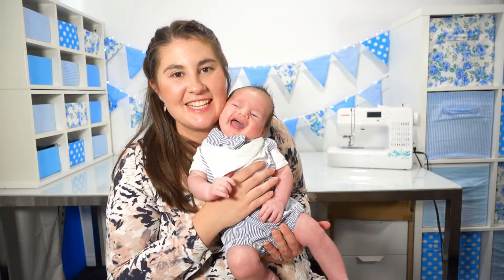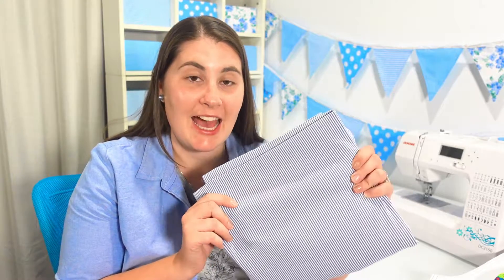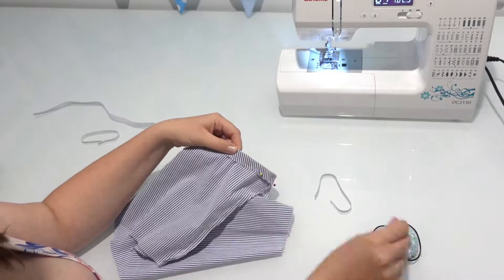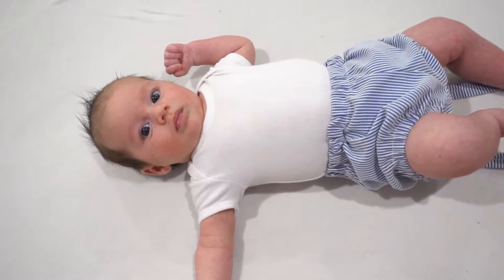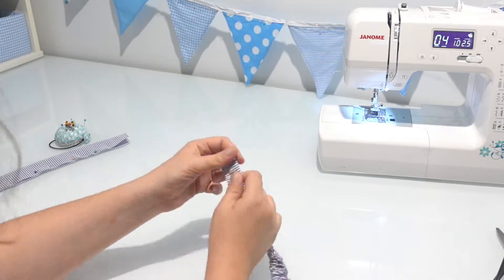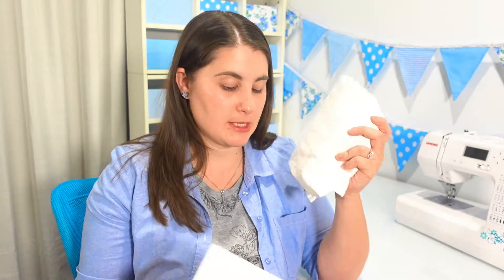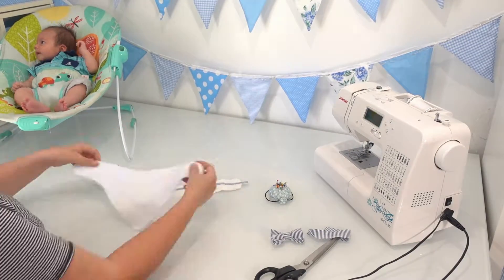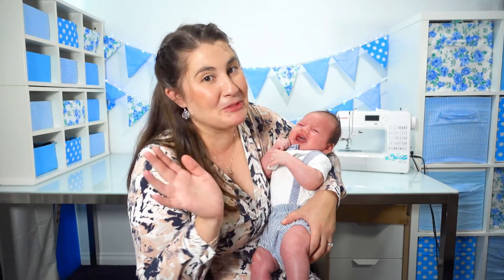DIY EASTER OUTFIT FOR BABY | Baby Boy Bloomers, Suspenders and Bow Tie Dribble Bib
Today I'm sharing with you the Easter outfit I made for our 6 week old son, Reuben. It features some bloomer shorts, detachable suspenders which are attached to the bloomers using buttons and a bow tie dribble bib which felt like the safest, most practical option to have a newborn wear a bow tie.

Dimensions for Newborn Bow Tie:
Cut one rectangle 15cm x 8cm (6 inch x 3 inch)
Cut one rectangle 16cm x 9cm (6 3/8 inch x 3 3/8 inch)